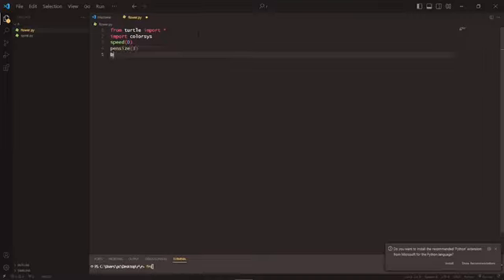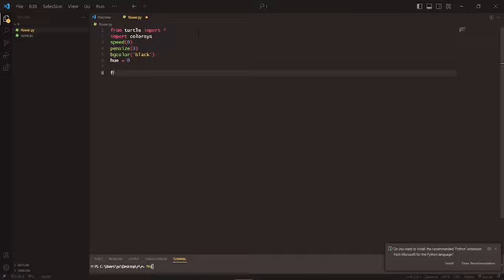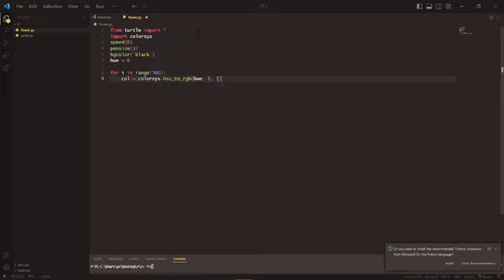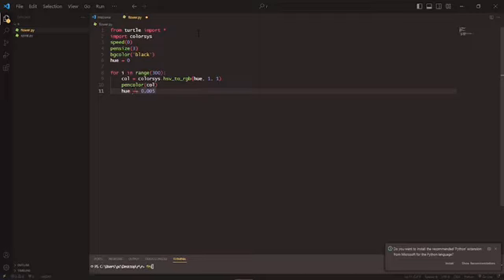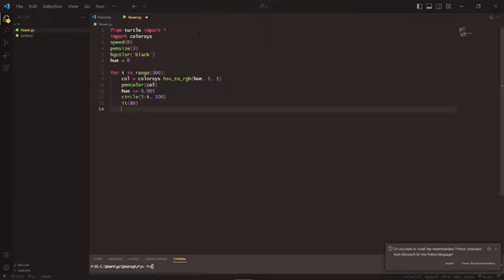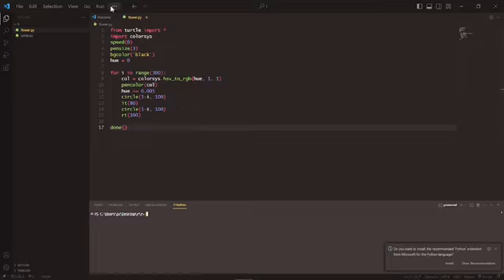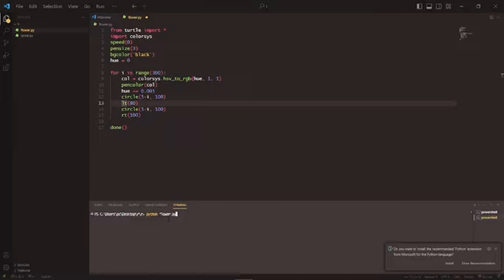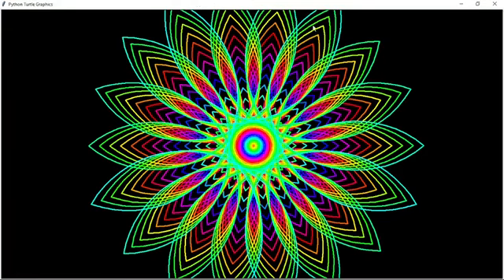Python Tutorial | How To Code Flower Drawing Using Python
hello friends today we are going to learn:
Python,
Python tutorial,
Python tutorial for beginners,
Flower,
Python turtle,
How to create a flower drawing in python,
Creating a flower drawing in python,
How to draw flower in python turtle,